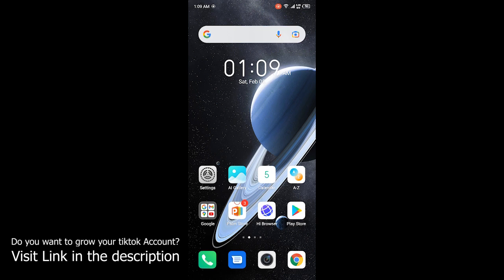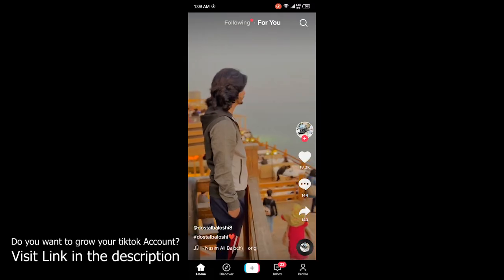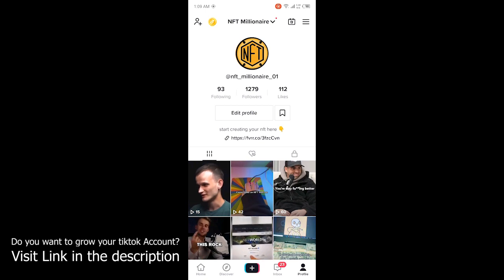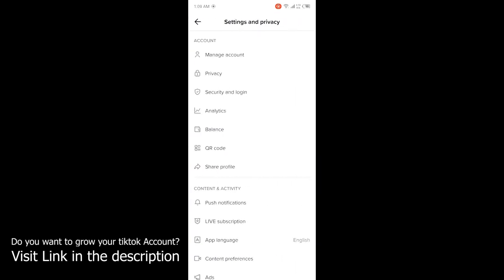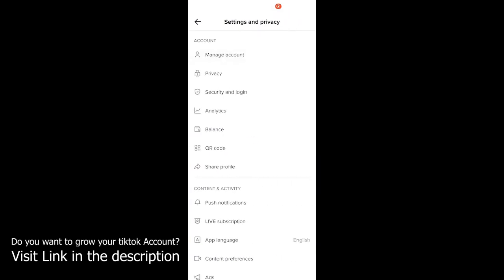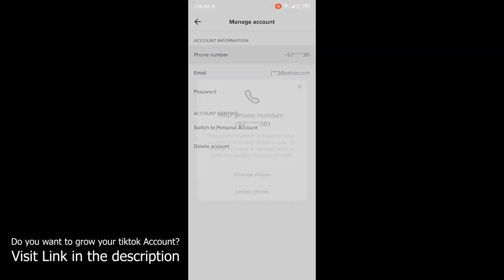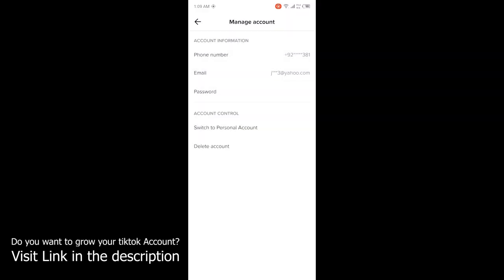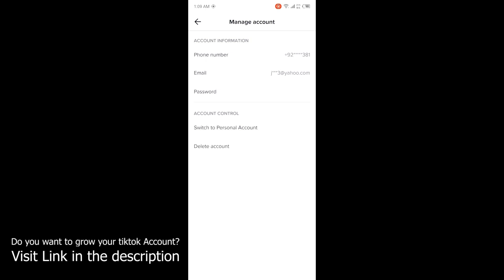How to add a phone number to tiktok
In this video, I teach you how to add a phone number to tiktok.